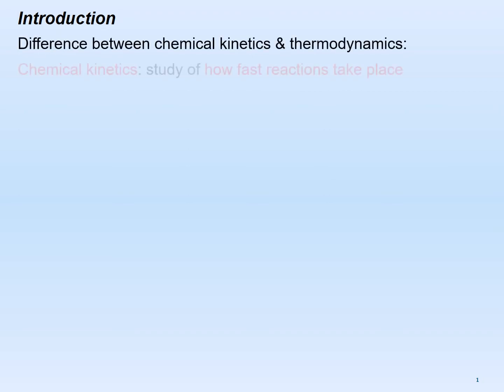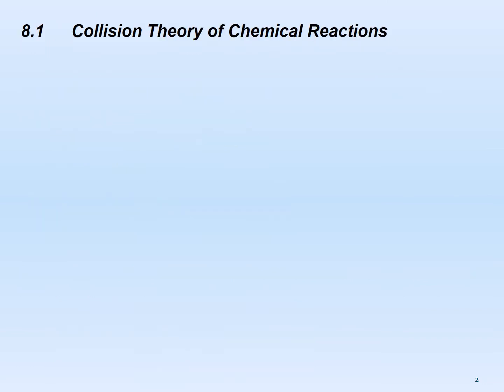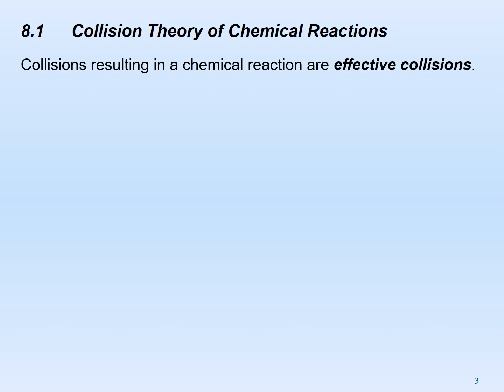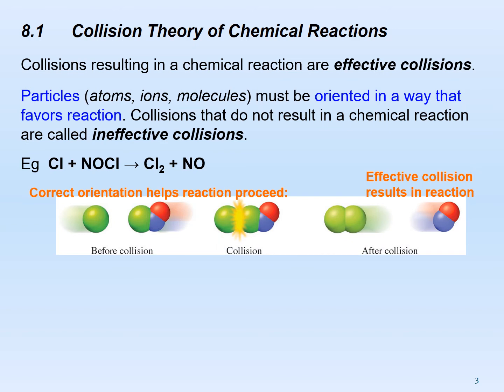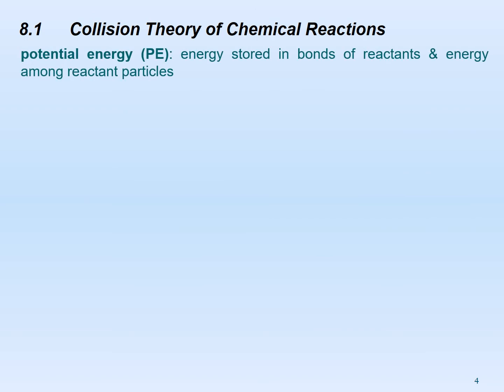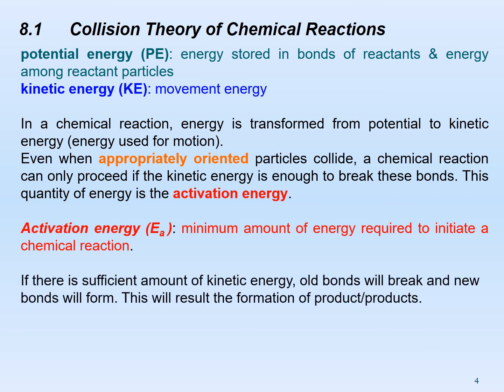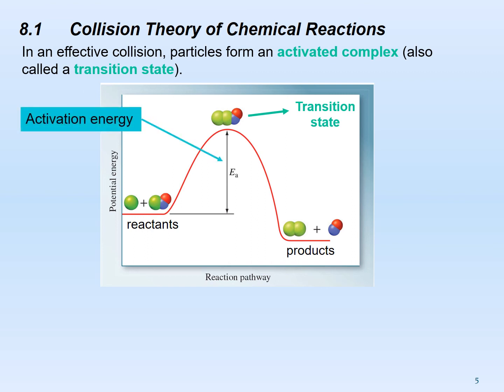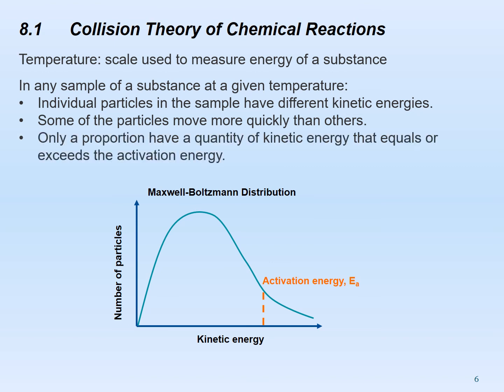2 Chemical Kinetics Introduction and Section 8.1